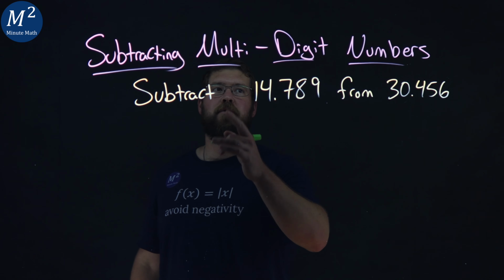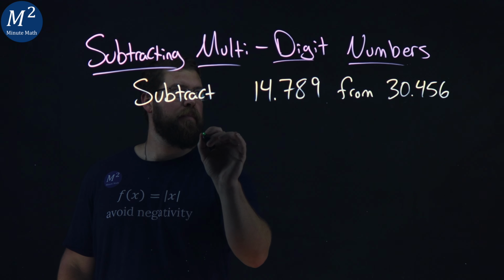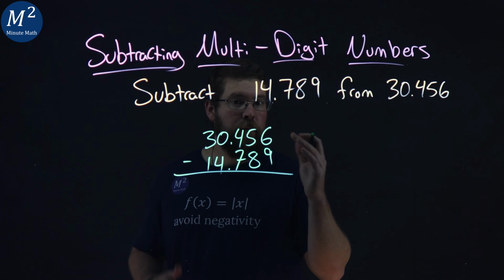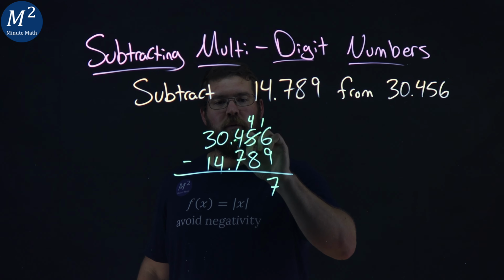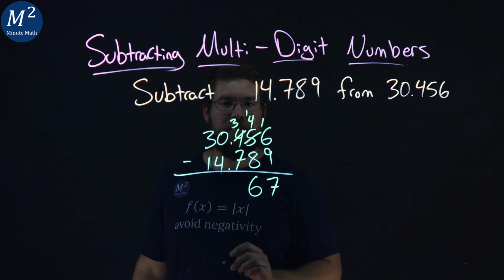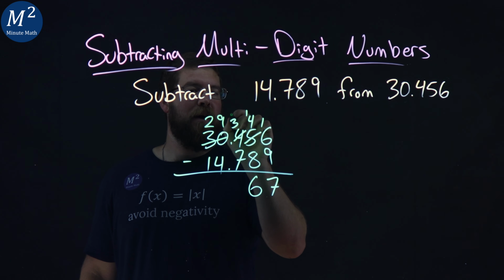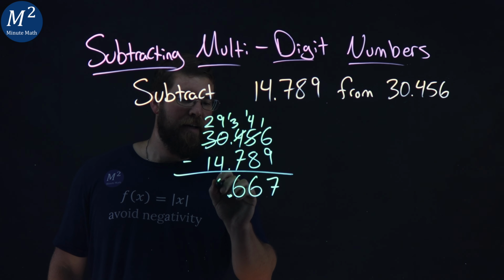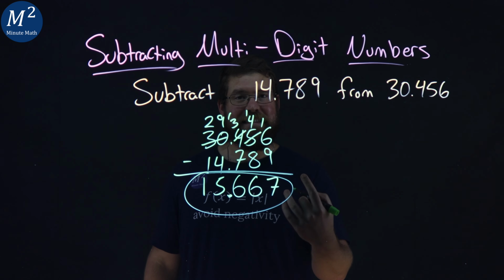Mastering Decimal Subtraction – A Step by Step Guide: 30.456 - 14.789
In this video, we break down how to subtract multi-digit decimals using the example 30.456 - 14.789. Follow along as we align the decimal points and subtract each column step-by-step, borrowing when necessary. This tutorial is aligned with Common Core Standard 6.NS.A.3, helping students fluently subtract multi-digit decimals using the standard algorithm. Ideal for 6th grade math students or anyone looking to improve their subtraction skills with decimals!